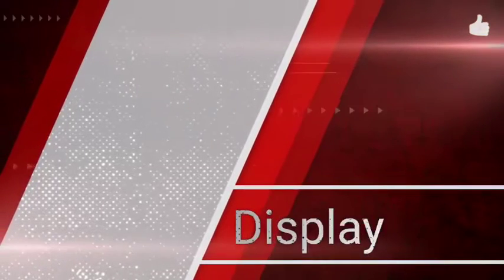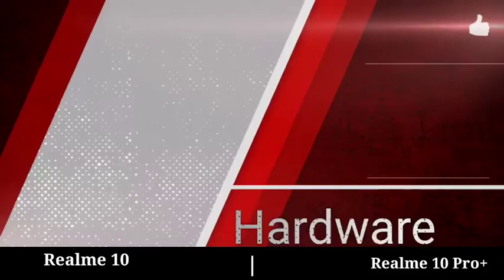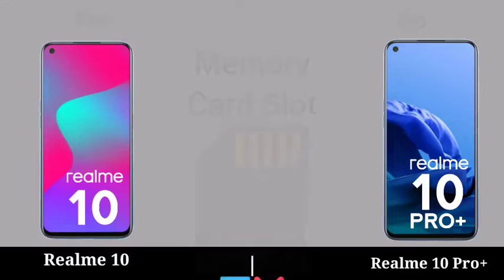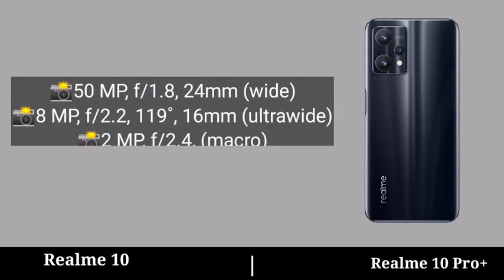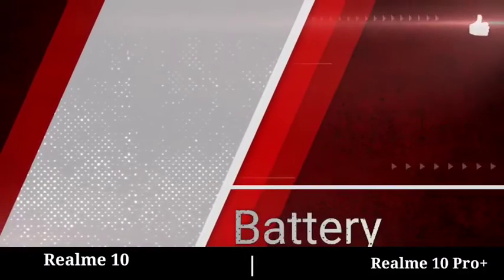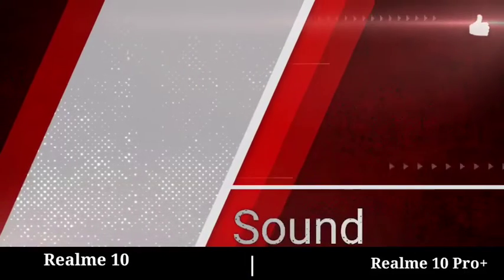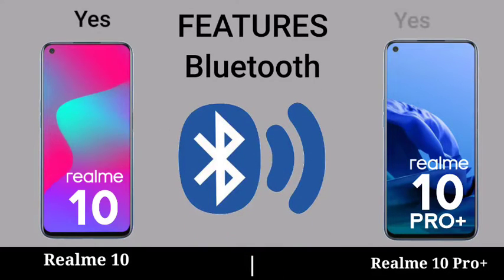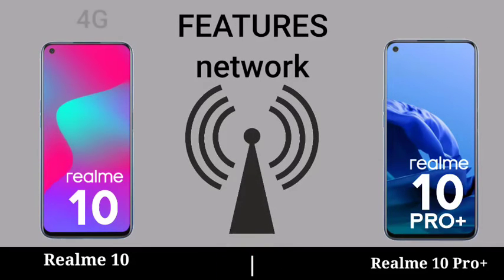Realme 10 vs Realme 10 Pro+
comparison of Realme 10 vs Realme 10 Pro+ || Realme 10 Pro+ vs Realme 10 mobile phone review video